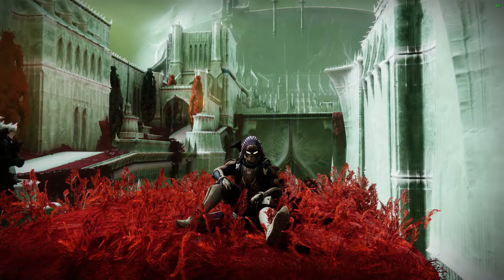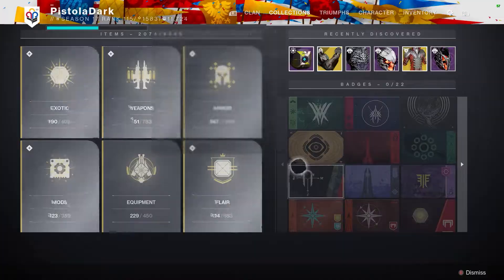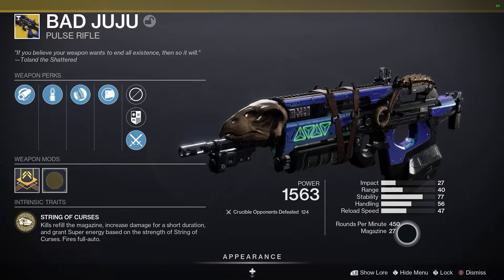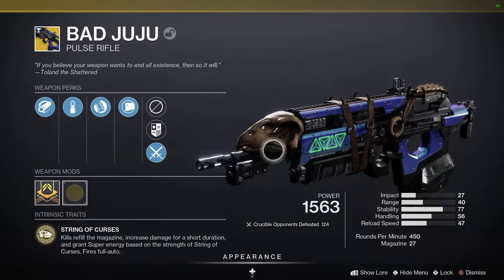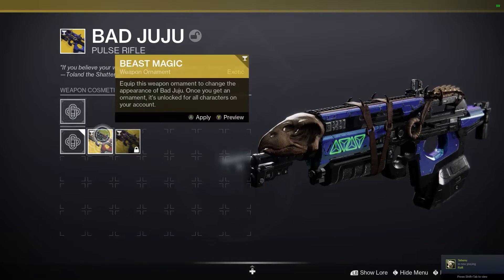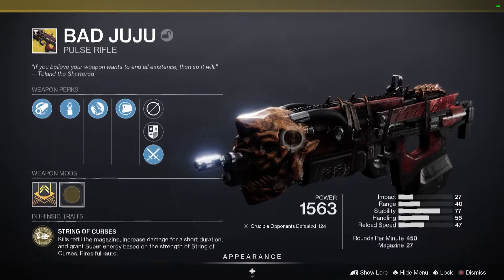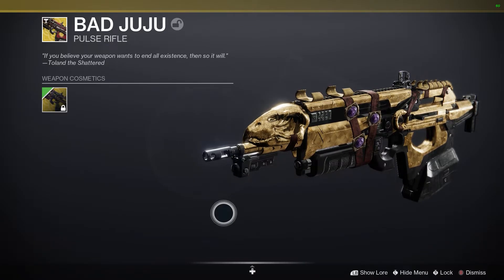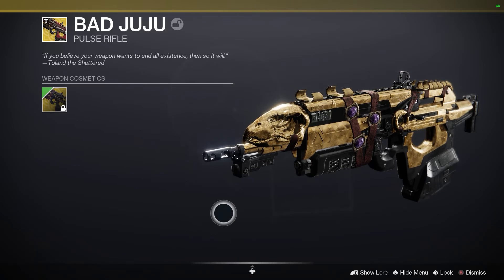Rating Ornaments: Bad Juju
Alrighty im back its been a while sorry about that!. Today on the ornament list is bad juju, a really good pulse now that 450rpms got buffed.